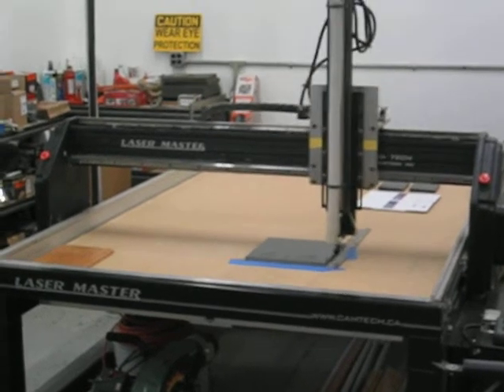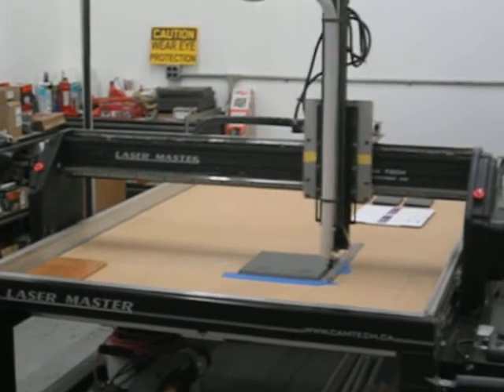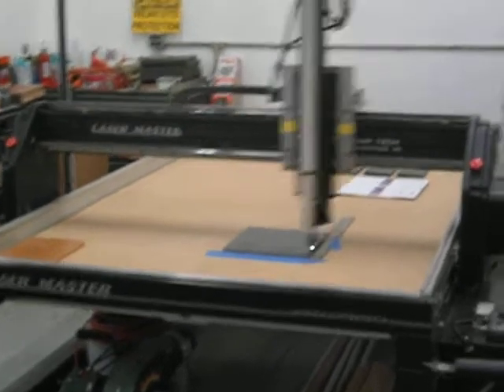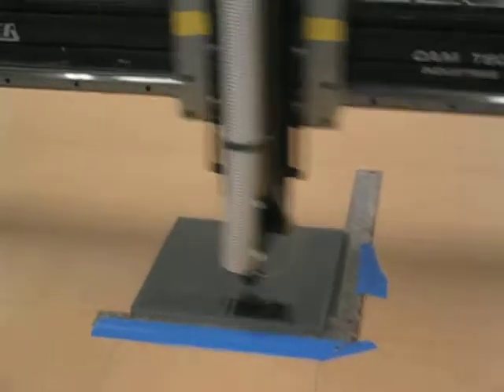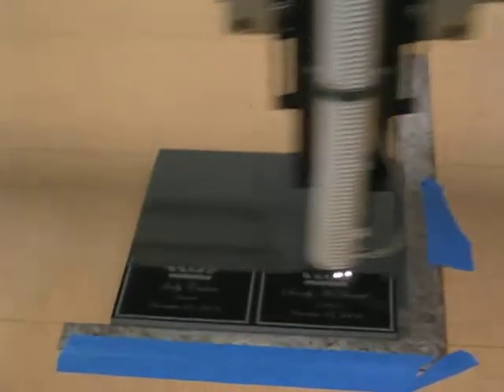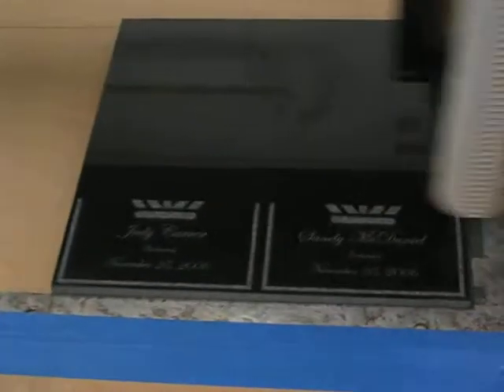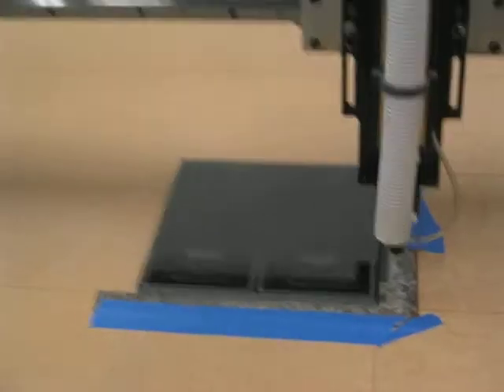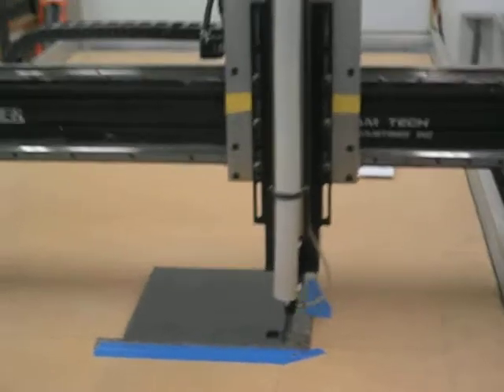Laser Art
Example of Laser Art Technology